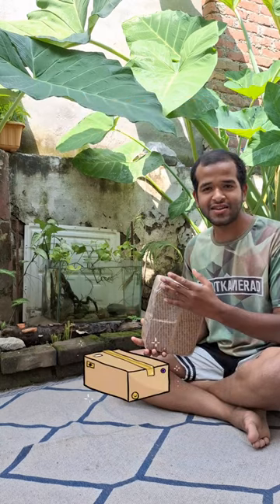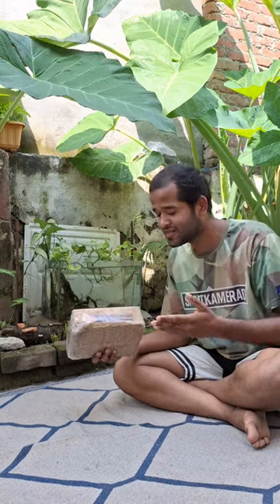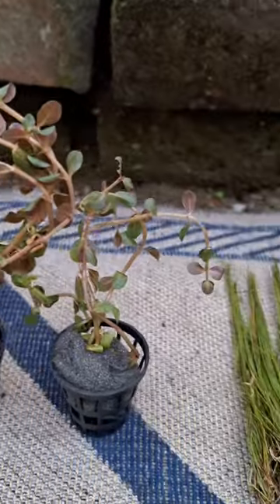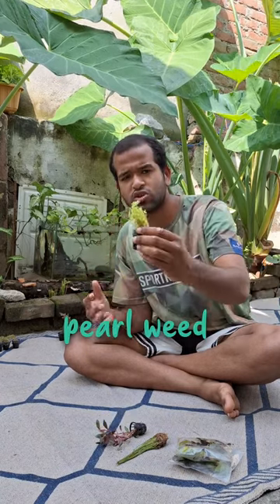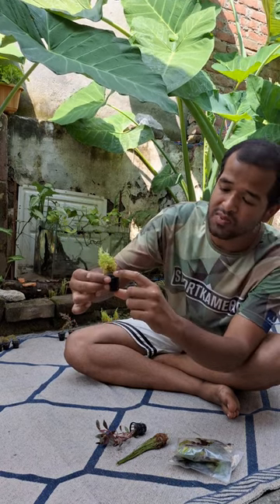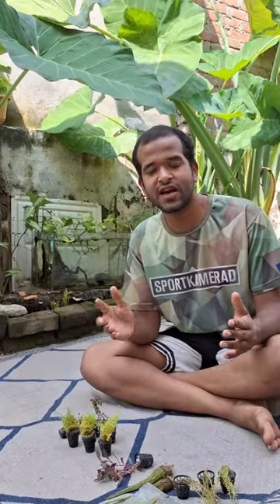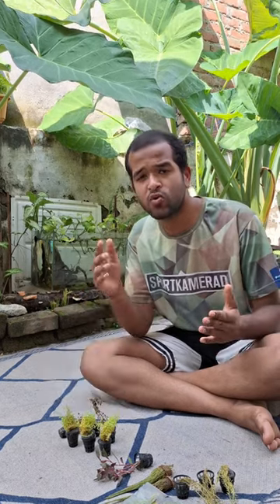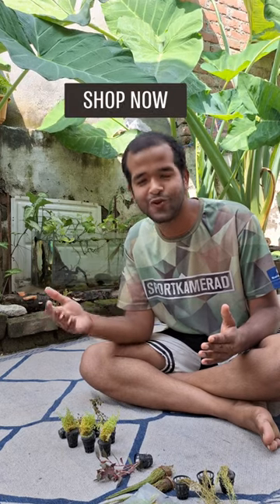Bunny cart is the "Best" website to order Aqatic plants 🪴 😊